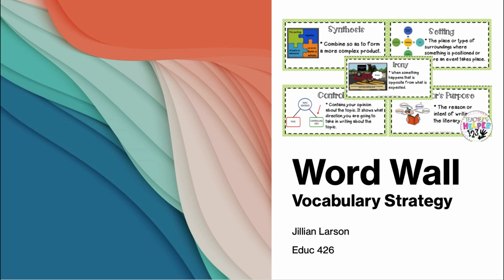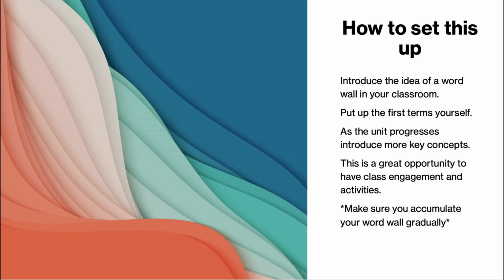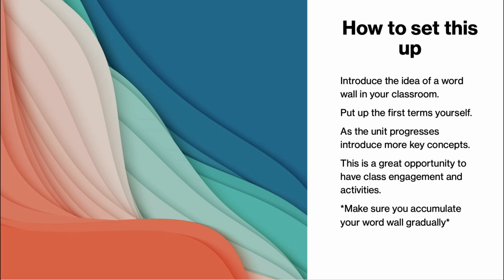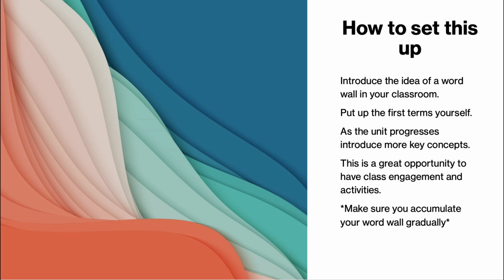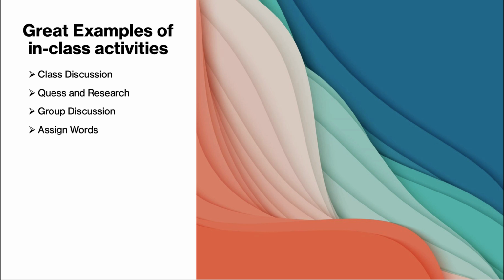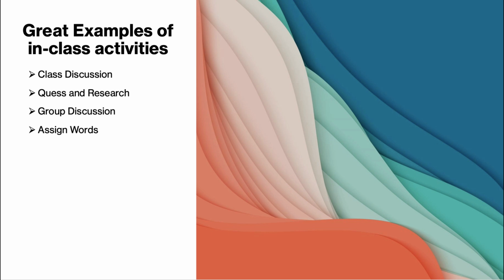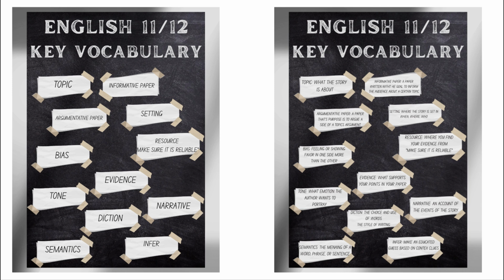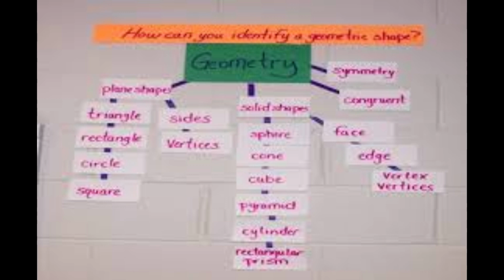Word Wall Vocabulary Strategy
A great vocabulary strategy to use in the classroom.